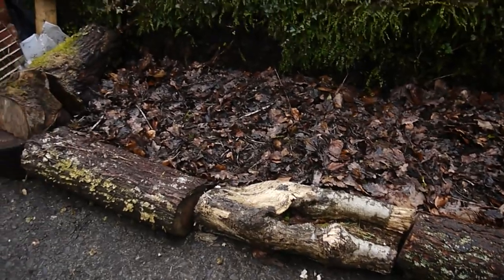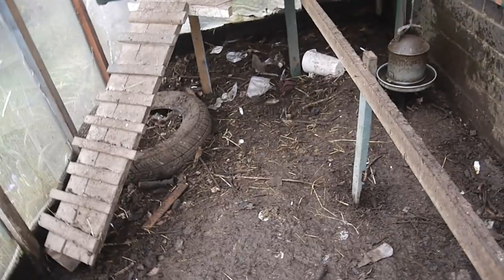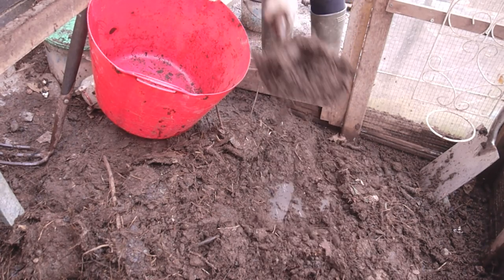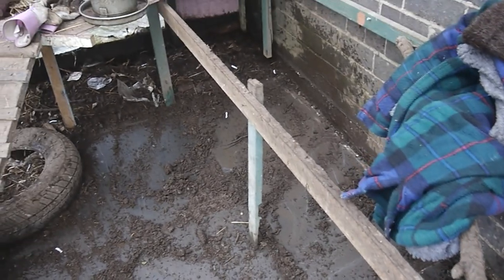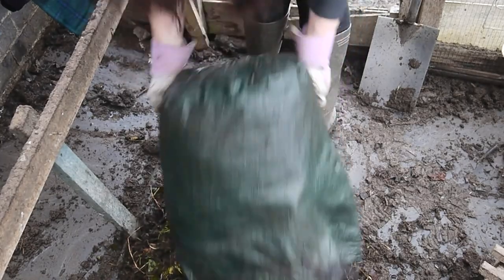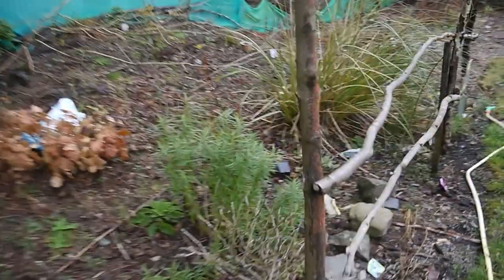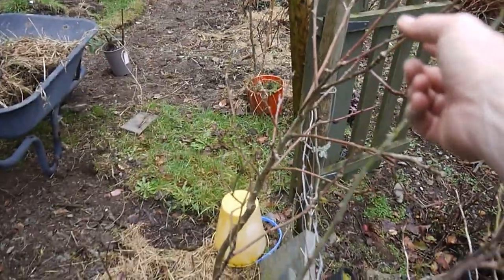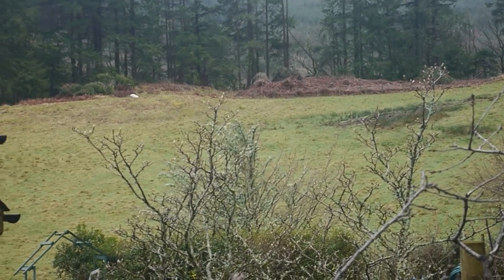frugal living - free compost!!!!!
frugal living!!  free compost for the garden
Wildwood Cottage Diary

Hey there!
In today's vlog, creating compost for your garden without spending any money.
Did you know that keeping chickens is a fantastic way to get high-quality compost?
Not only does their waste make great compost, but it's also a sustainable way to repurpose what would normally go to waste.
Here at Wildwood Cottage Diary, I believe in giving our chickens a purpose and having them contribute to the success of my garden.

Come join me as I share aspects of my everyday life in my Woodland cottage located in Wales. My hidden valley home rests on the edge of the Snowdonia National Park, UK. I enjoy sharing the rhythms of my life with the wildlife and seasons surrounding my cottage. I love watching the seamless transition from one season to another as my life adapts to their changing rhythm.

On my channel, I share frugal living hints & tips for the garden, home & lifestyle that will help you live an abundant life on less.  taking the stress out of your daily life means you become more satisfied with the little & not striving for the much.
I hope you find something of interest and join me on my journey to develop this beautiful garden located in the foothills of this stunning Welsh valley.xx

A cottage in the Woods
A cottage garden in wales
Sheep on the hills
The seasons changing seamlessly
Striving for self sufficiency & growing my own food
delighting in keeping my own chickens